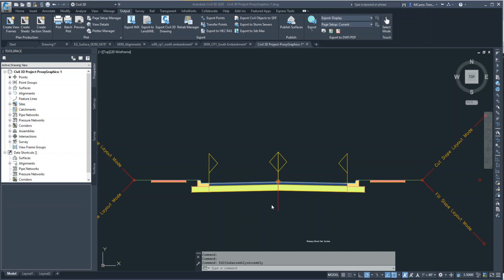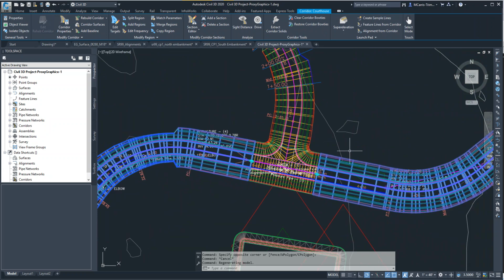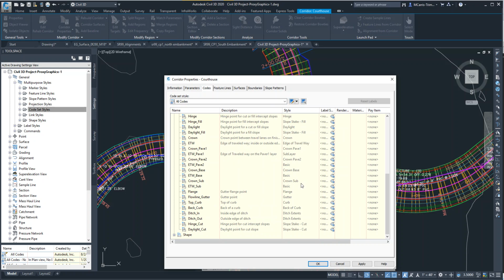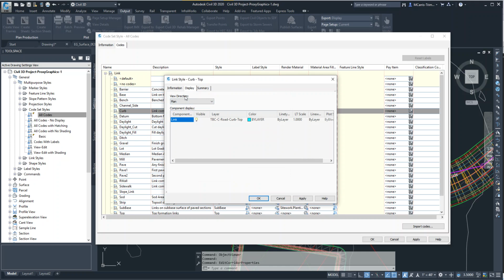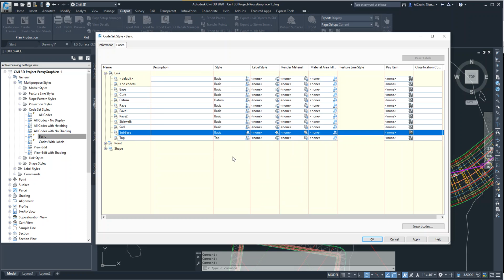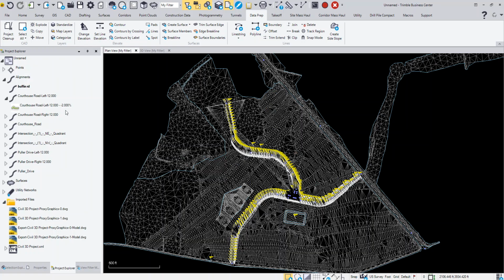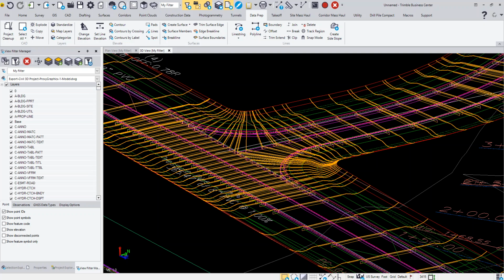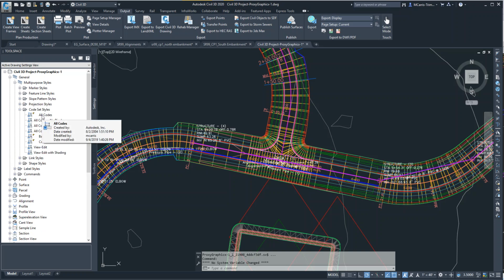Civil 3D Code Sets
The discussion focuses on optimizing settings in Civil 3D to facilitate data flow to Business Center, particularly for corridors. A corridor in Civil 3D consists of assemblies made up of subassemblies, each defined by point, link, and shape codes. These codes are crucial for displaying and designing corridor features. By adjusting the code set styles, users can control how different elements like top, subbase, and sidewalk are displayed and organized into unique layers. This organization is beneficial when exporting to Business Center, as it allows for easier manipulation and use of data, such as in takeoffs or surface building. The text emphasizes the importance of setting up code sets so that each link is on a unique layer, which streamlines the transition from design to construction. Despite the advantages, many CAD managers and DOT localizations often leave all elements on a single layer, missing the opportunity for smoother data transfer. The text advocates for adopting these practices to enhance efficiency and ease of use in corridor management and related operations.